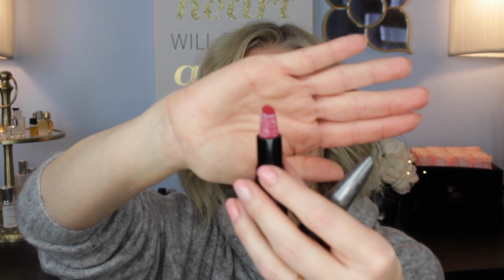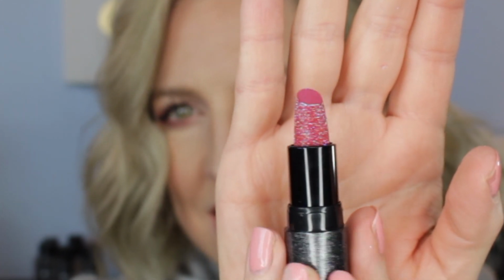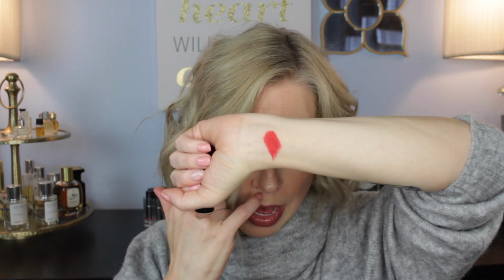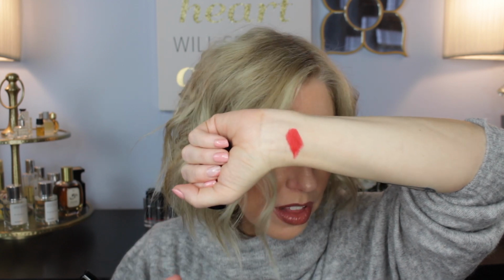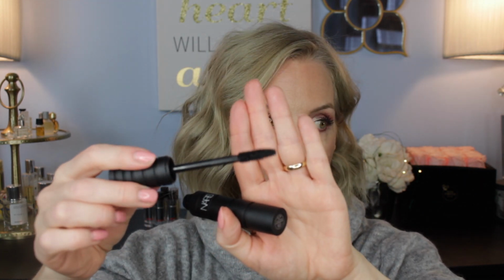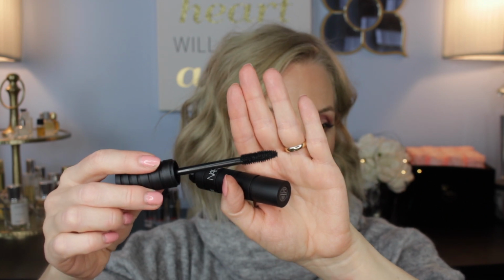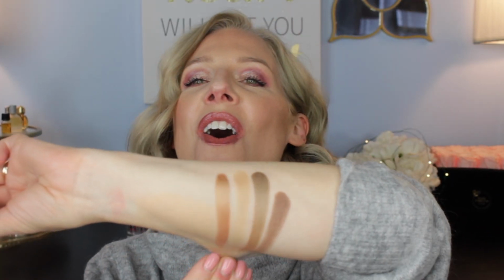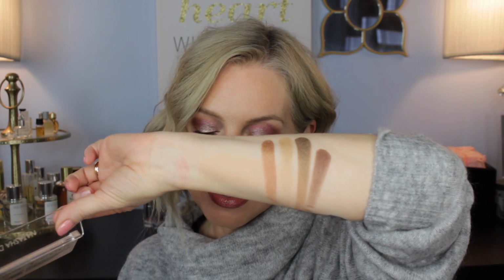MY SEPHORA HAUL! What did I buy? 💸💸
Who doesn't love a fancy Sephora haul?? Click below for all the details ⬇️

My Fashom- personal stylist to your door

IT Cosmetics Your Skin But Better Light Neutral 22
Pat McGrath Concealer L6
Jouer Cherie Lip cream
Milani Nude Entrance Lip Liner
Brows- Milani Stay Put Brow- Taupe
Sweater- last year- H&M

Products shown-
Fenty Gloss Bomb Set
Makeup Forever Rouge Artist Sparkle Lipstick Dazzling Ruby
Artist Couture Caliente Lipstick
NARS Climax Extreme Mascara
HUDA Beauty Faux Filter Skin Stick Foundation 140cashew
Jouer Hydra Set Powder- fair
Natasha Denona Mini Glam Palette
Sephora Collection Face Palette Untamed